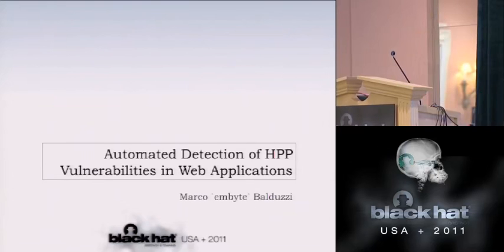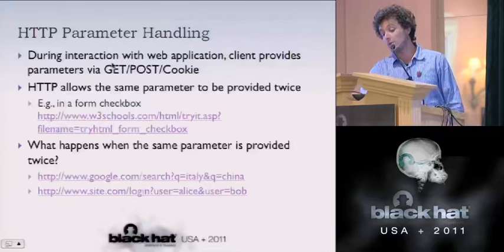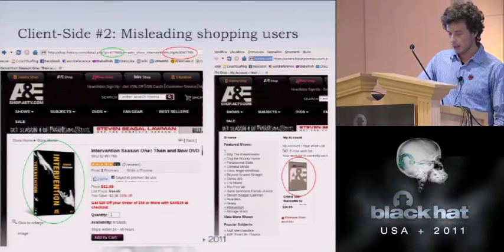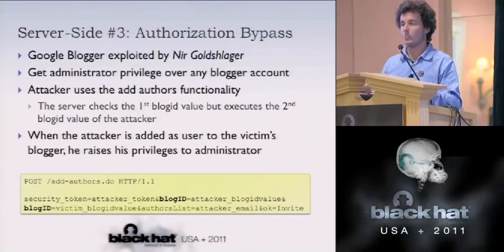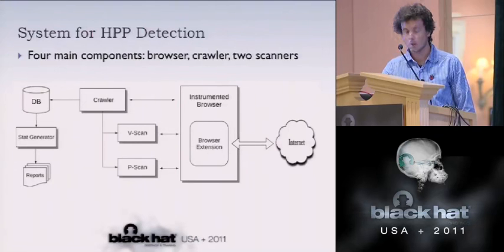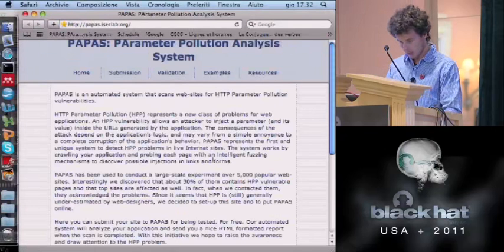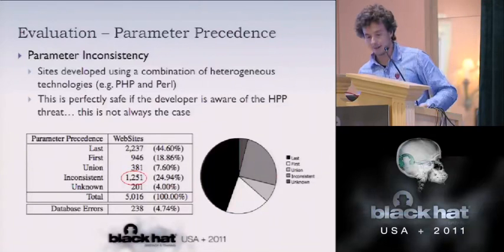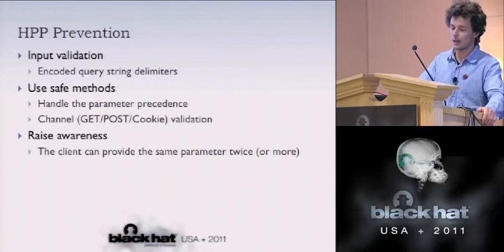Automated Detection of HPP Vulnerabilities in Web Applications Marco Balduzzi